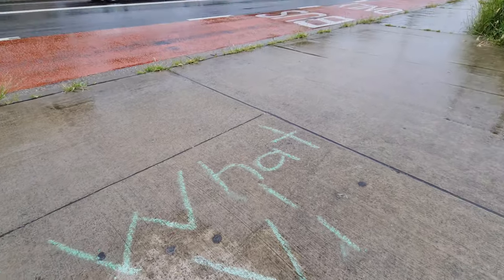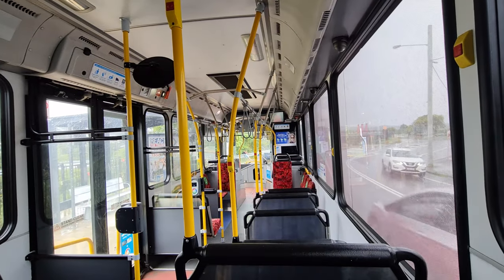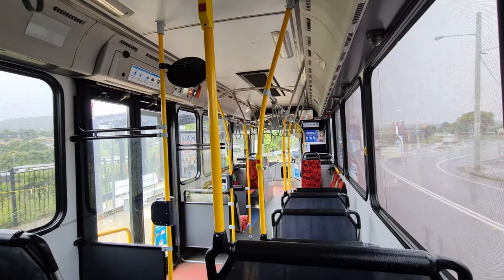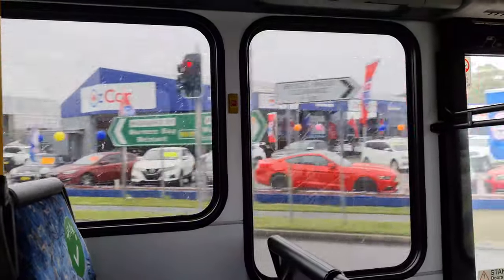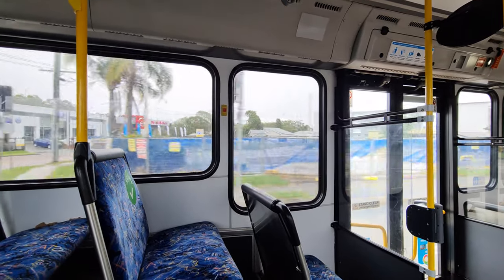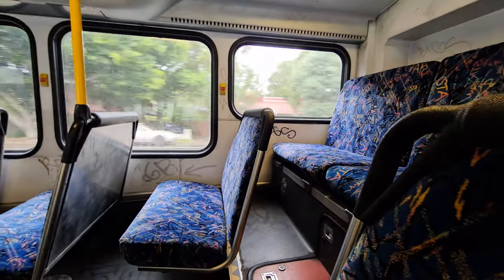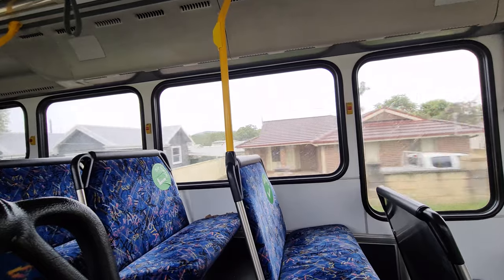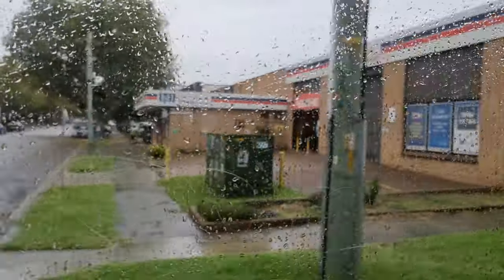Newcastle Transport B7RLE CR228L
The time has finally come to upload a review from Newcastle!